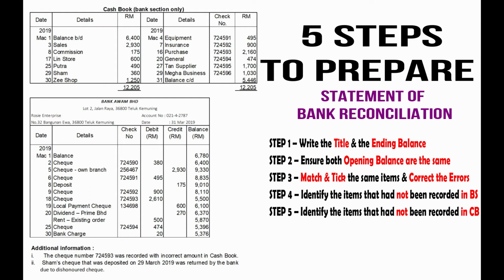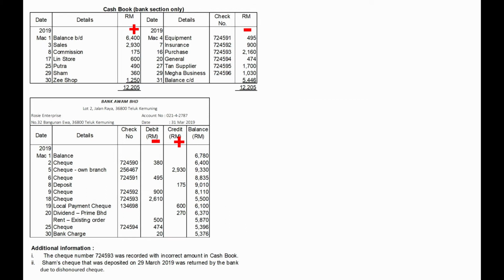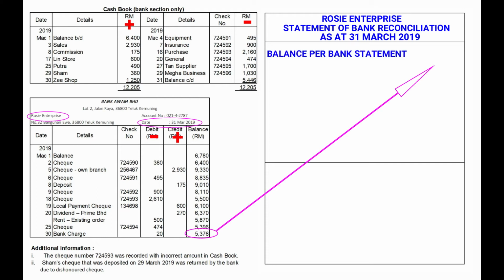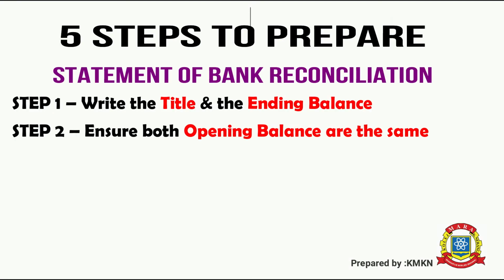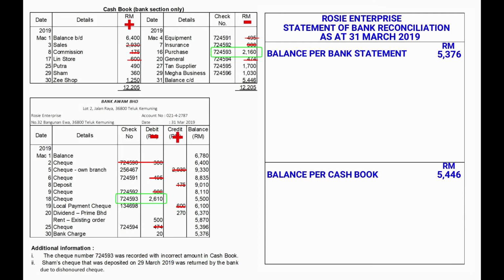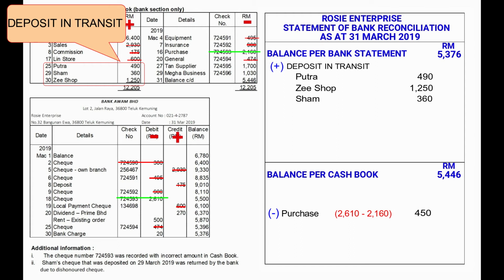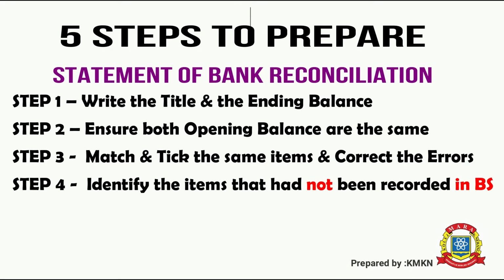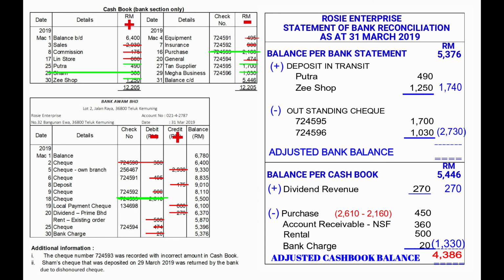Topic 6 Accounting for Cash - Part 3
Creator: Kolej MARA Kuala Nerang